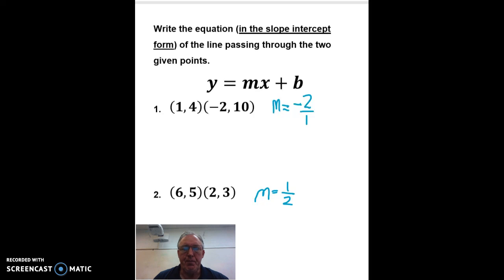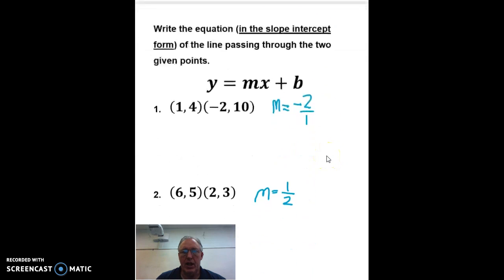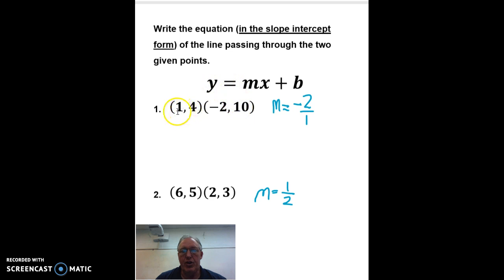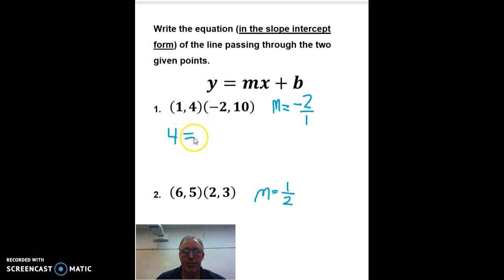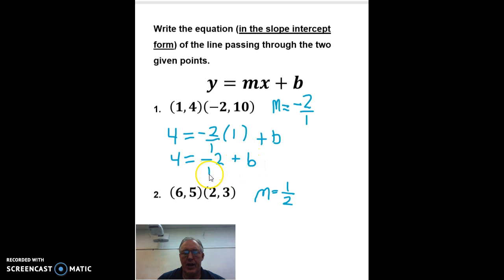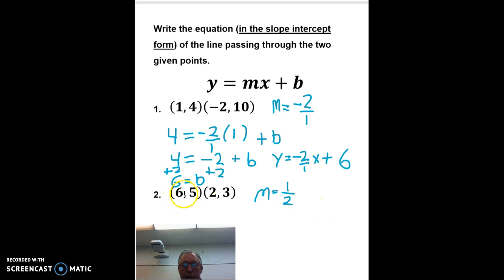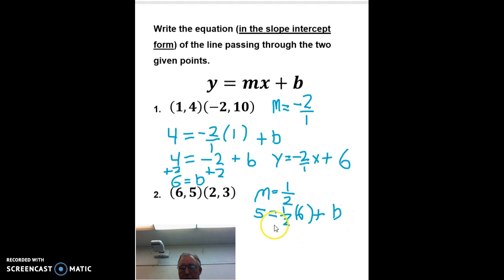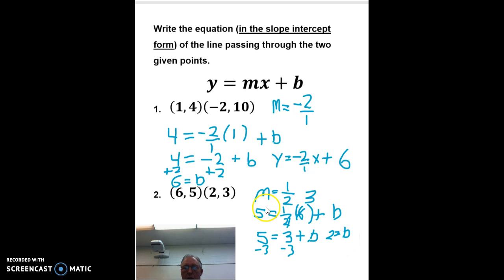Write an equation of a line passing through two points